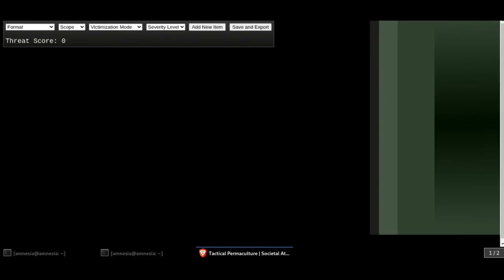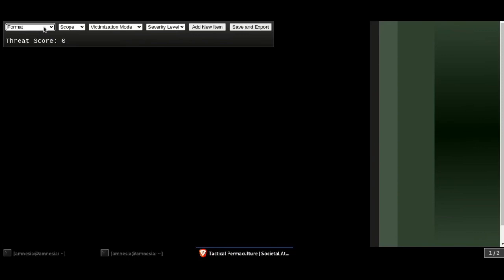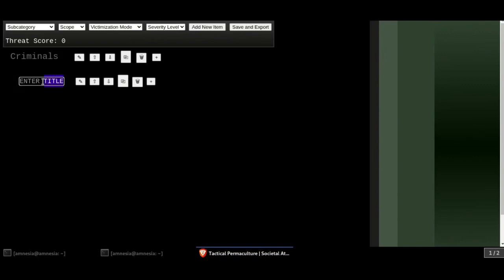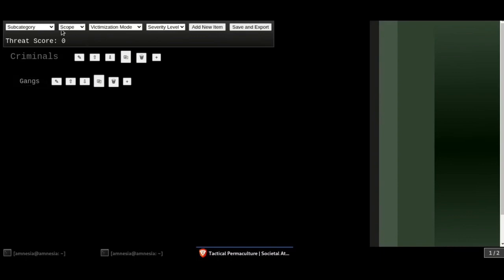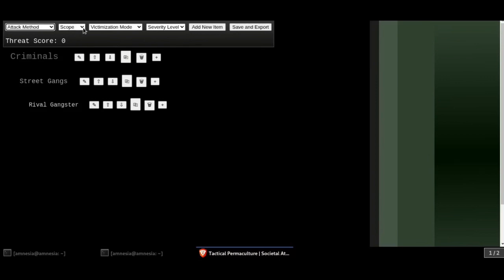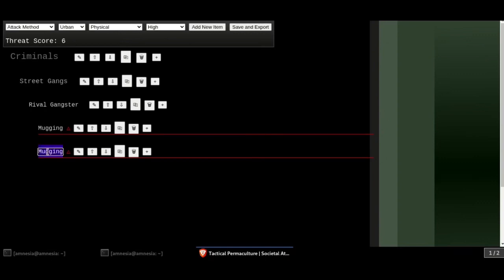Threat Landscaper: Societal Attack, Threat Actor and Mitigation Strategy Mapping Tool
There you'll find a podcast show, videos, photos, research articles, games and web app tools to help empower the community with skills and knowledge in the fields of security and sustainablilty.